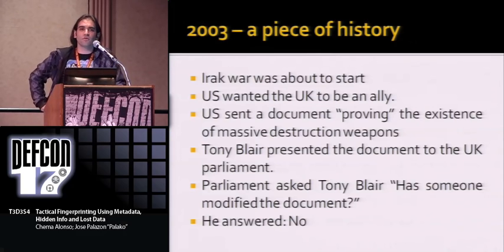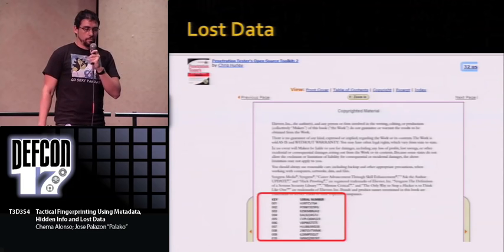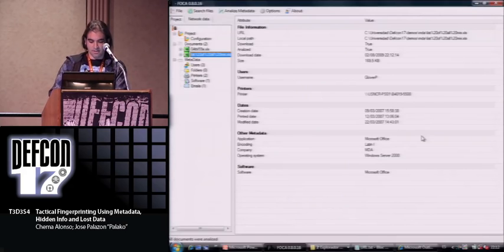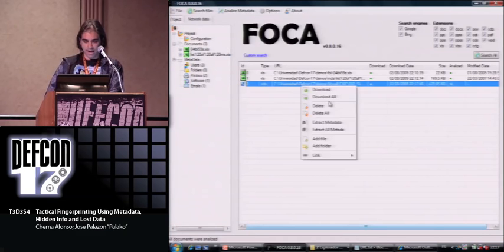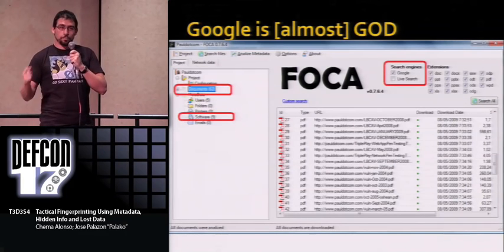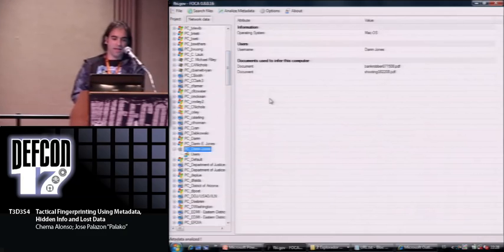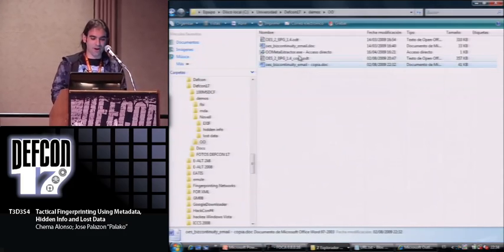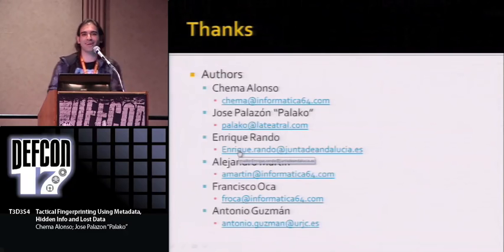DEF CON 17 - Chema Alonso and Jose Palazon - Tactical Fingerprinting Using Metadata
Tactical Fingerprinting Using Metadata, Hidden Info and Lost Data
Chema Alonso MVP Enterprise Security, CTO Inform·tica64
Jose Palazon "Palako" Yahoo!

In 2003 Tony Blair was "bytten" by a word document which its metadata demonstrated had been edited. Since that days a lot of advisories warning about to keep free of undesired data all published document shown up around the whole Internet... but times went by and people don't worry so much about this BIG problem. In this session you will see how analyzing all published documents in a website is possible to fingerprint a lot of (if not almost all) information about the internal network. This session will show you how to use FOCA tool to collect the files, gathering the information from ODF, MS Office, PDF/EPS/PS files, cross the information found with artificial intelligence rules and fingerprint big amount of info about the network structure, matching IP address with internal server names, printers, shared folders, ACLs...and to show how it can effectively be used by security consultants who traditionally could only offer source code fixes.

Chema Alonso is a Computer Engineer by the Rey Juan Carlos University and System Engineer by the PolitÈcnica University of Madrid. He has been working as security consultant last six years and had been awarded as Microsoft Most Valuable Professional since 2005 to present time. He is a Microsoft frequent speaker in Security Conferences. He writes monthly in several Spanish Technical Magazines. He is currently working on his PhD thesis about Blind Techniques. Recently spoke in BH Europe 2008 about LDAP Injection & Blind LDAP Injection attacks, in Defcon 16 about Time-Based Blind SQL Injection using heavy Queries, in Toorcon X about RFD (Remote File Downloading), in DeepSec 2k8 in Austria. Recently has been selected to be presenting in HackCon#4 in Norway, in SchmooCon 2k9 in Washington DC and in Black Hat Europe 2009.

Jose Palazon (Palako) is responsible for Mobile security worldwide at Yahoo!. He is 8+ years experienced in security advisory and training, covering private companies, government and academics in both areas. His areas of expertise include mobile, web and unix systems security as well as digital forensics.